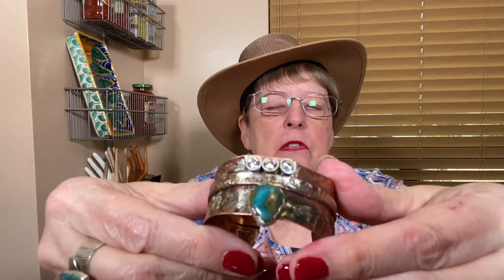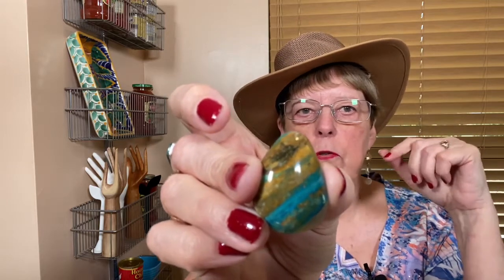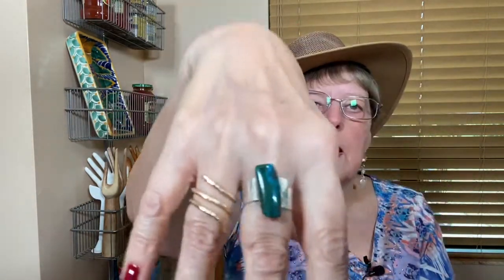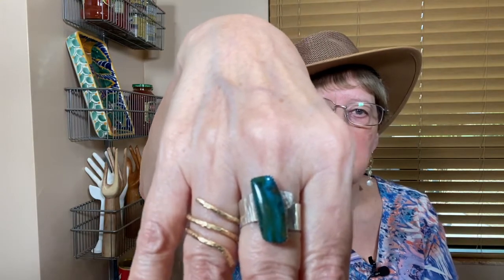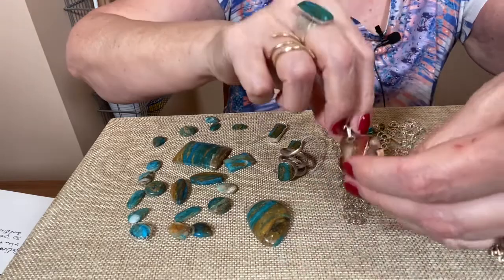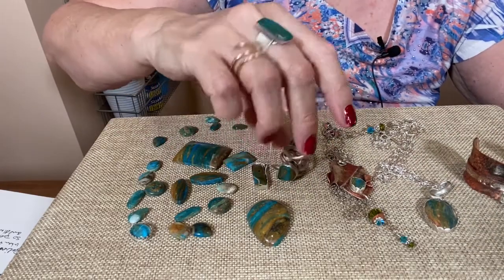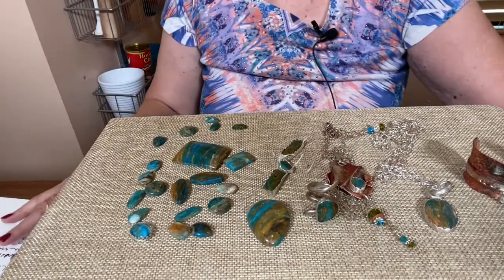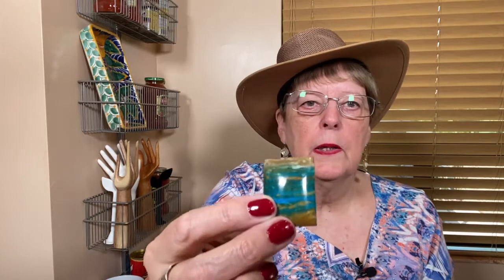A Stone of Hope; Peruvian Opal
Want to know more about this vibrant blue gem? This National Stone of Peru is found only in the Andes Mountains. Explore more fascinating facts about this gemstone here.
Become an Alene's Adornments Collector.Be first to see my newest designs.